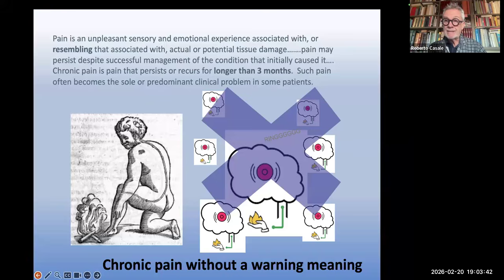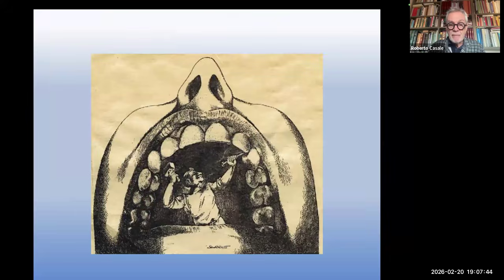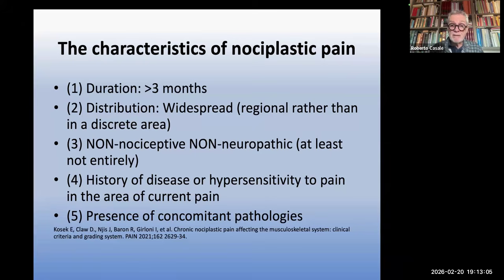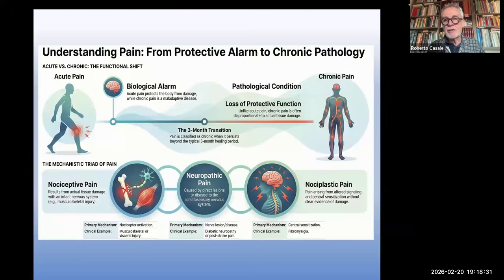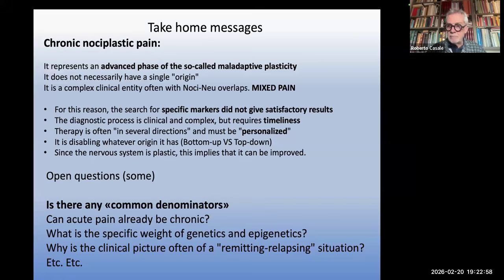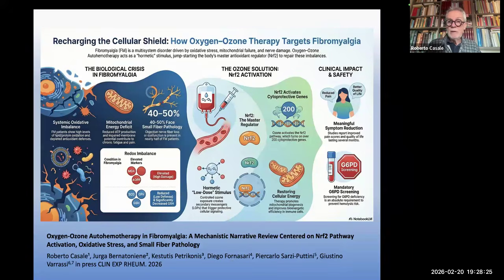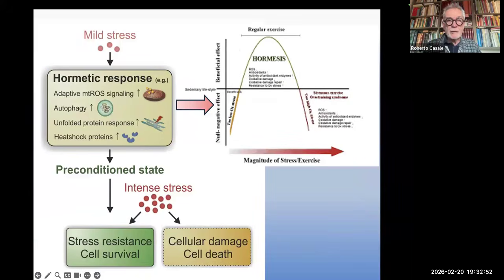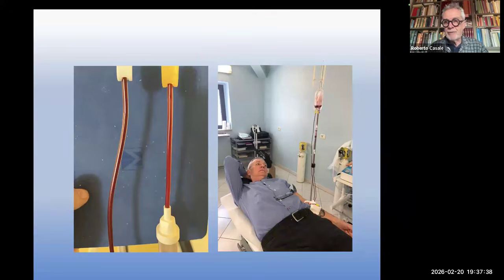APP I WEBINAR -20 I CRPS- FIBROMYALGIA AS A NOCIPLASTIC PAIN PARADIGM - OXYGEN, OZONE THERAPY...